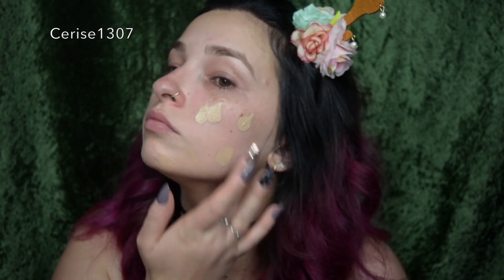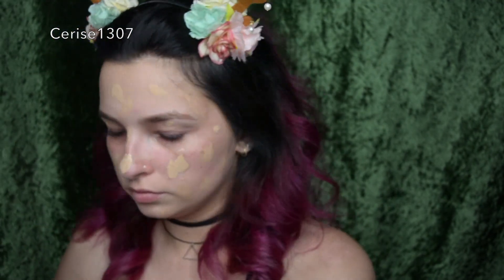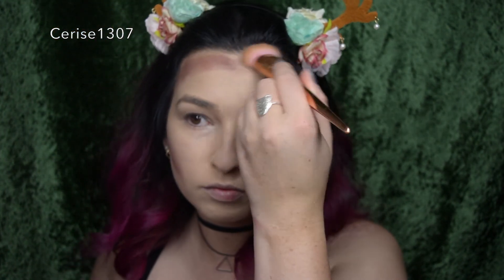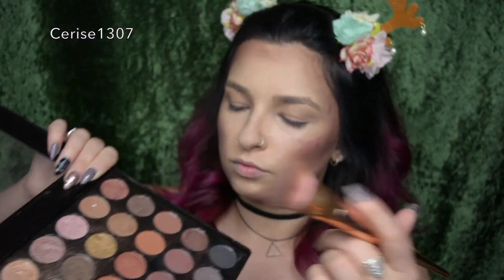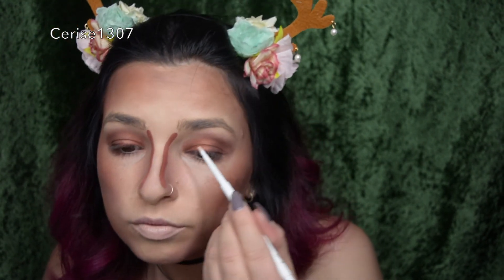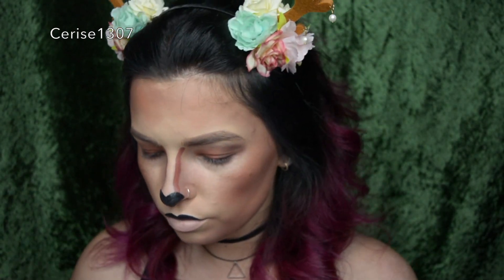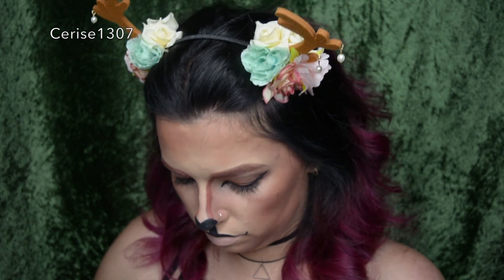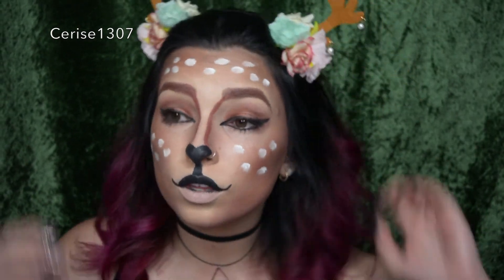Reindeer Make up Christmas Tutorial | Cerise1307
The time is here! To be a Deer. Hahahaha I kid I kid. Anyway I decided for todays video I wanted to do like a Christmas dress up kinda look so thought lets do s Deer Make up look!

Hopefully you guys enjoy it! Let me know below if you guys wanna see anything specific or if theres anything I should try!